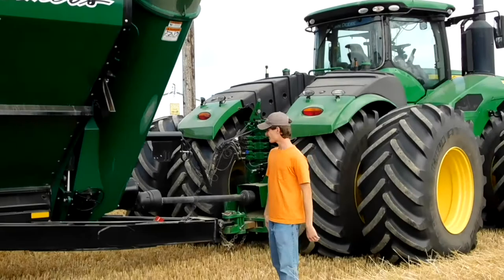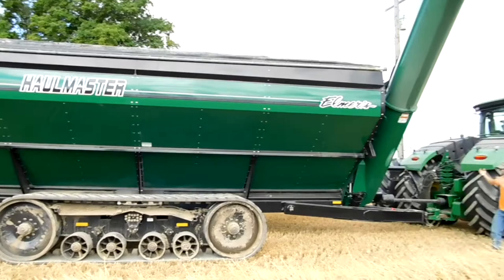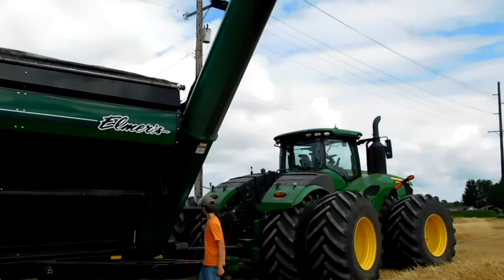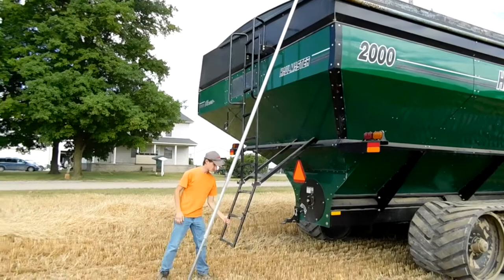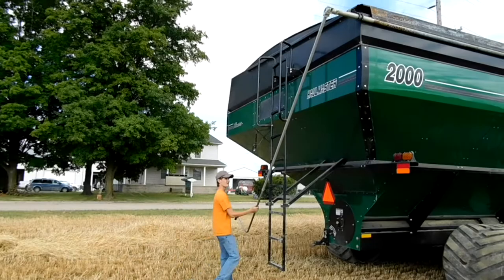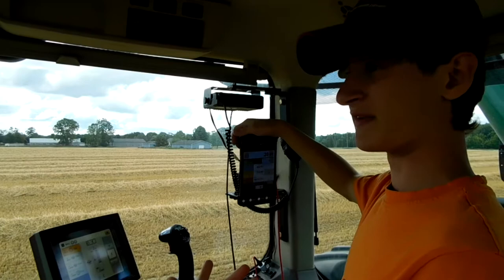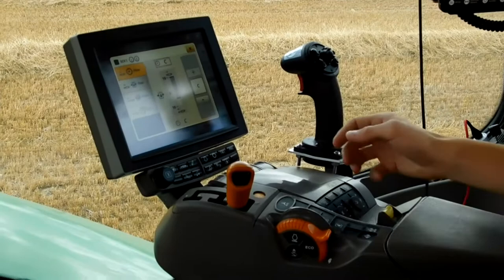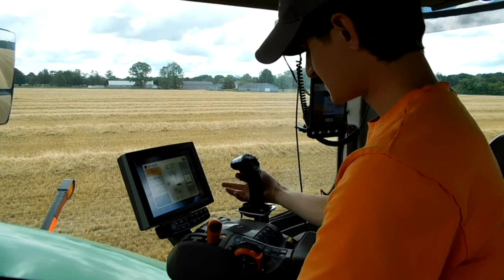Elmer's Haul Master 2000 RIGHT SIDE AUGER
Unloading a grain cart several times in a day requires a lot of concentration. This grain cart looks to make unloading easier and more comfortable with it's superior auger; it's both longer and positioned on the right side. This makes it easier on the neck compared to the traditional left side augers because most tractors' seats swivel right and have the hydraulic controls on the right.The longer auger makes this a good option for operators who are new to grain carts.

For more information on Peters Bros. Farms and our selection, visit our

For specs and buying information on the 2020 Elmer's Haul Master 2000, check out our showroom